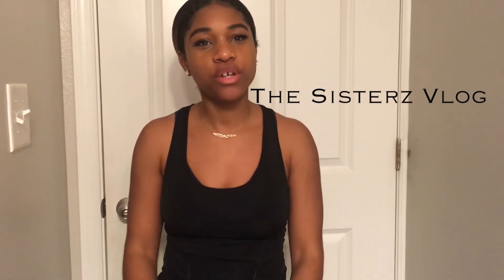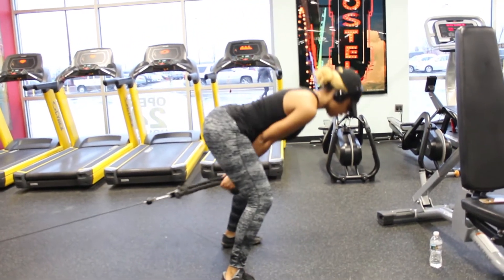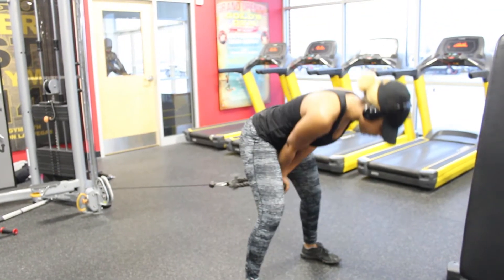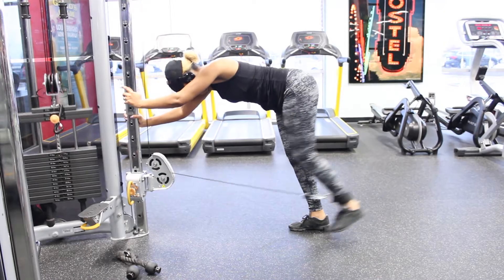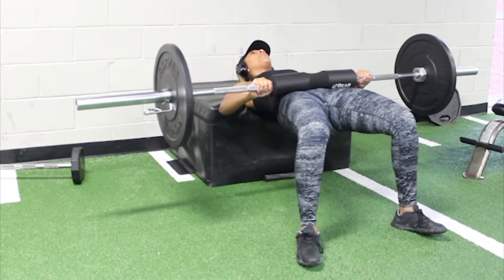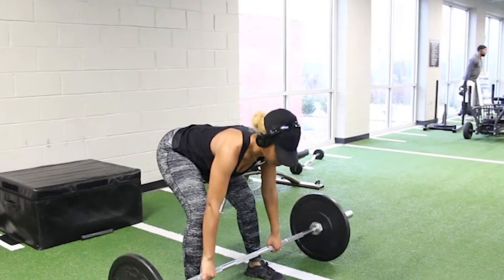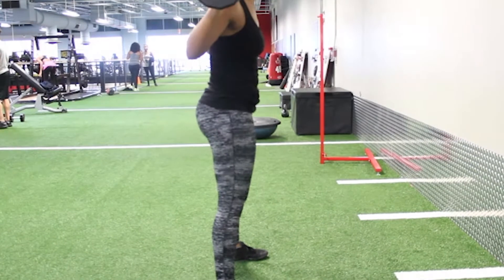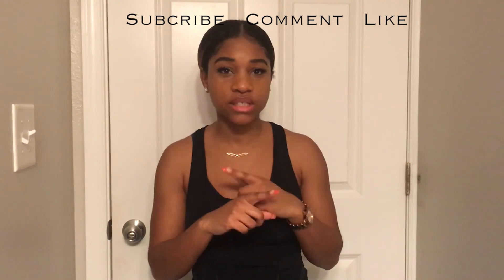Top 5 Glute Building Exercises | Grow Your Butt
In this video I will be showing you my TOP 5 FAVORITE Glute building exercises. These workouts are perfect for building those glutes and getting you the summer body of your dreams! Try these exercises with a healthy diet to see best results. Trust me they work!!!

Exercises:
-Cable Pull throughs (4 sets of 10 -12 reps)
-Cable Kickbacks (4 sets of 10 - 12 reps)
-Hip Thrust (4 sets of 10 - 12 reps)
-Deadlifts (4 sets of 10 -12 reps)
-Good Mornings (4 sets of 10 - 12 reps)

Gym- Gold's Gym